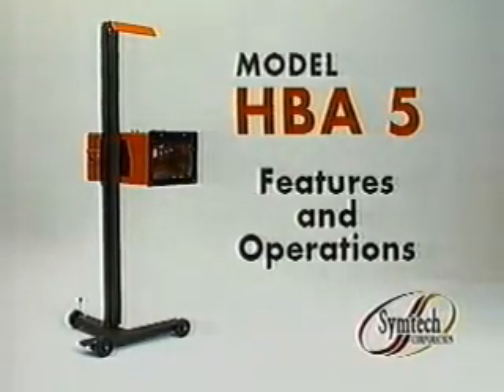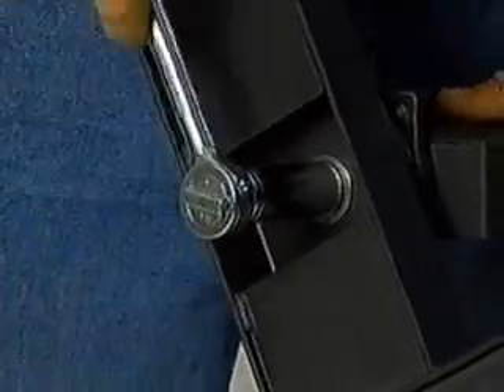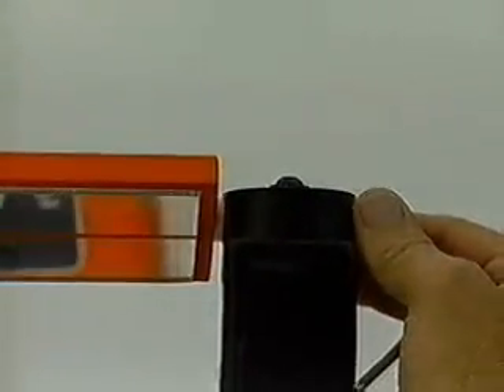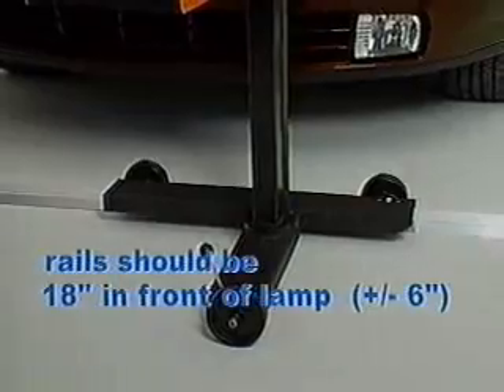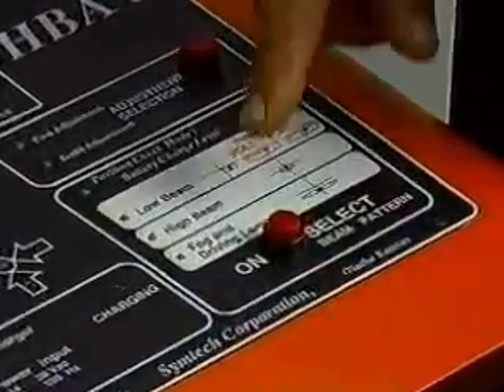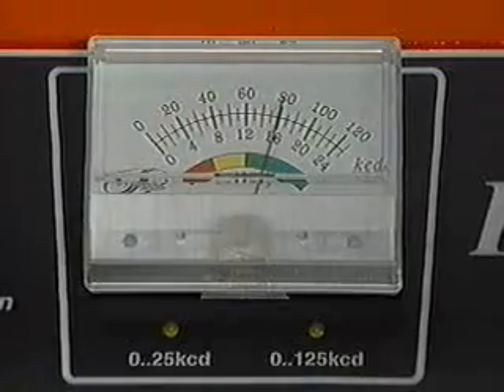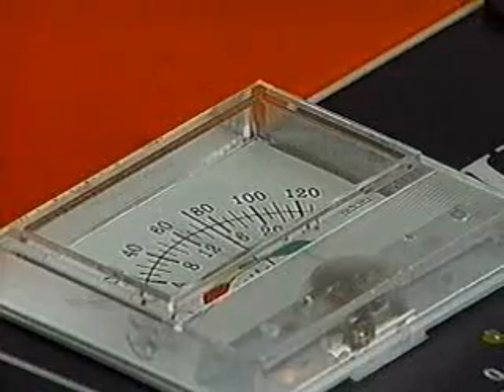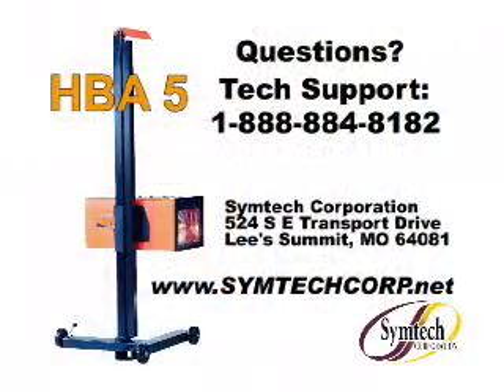Symtech HBA 5 Electronic Optical Headlamp Aligner / Aimer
Aligns all types of headlamps in one inexpensive, portable, easy to use unit.